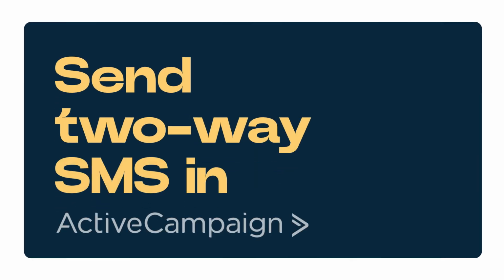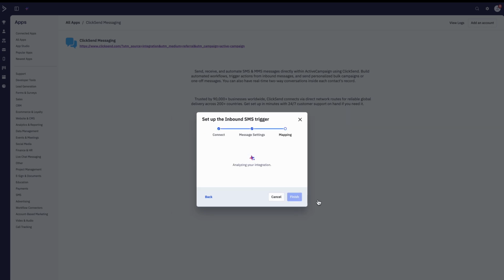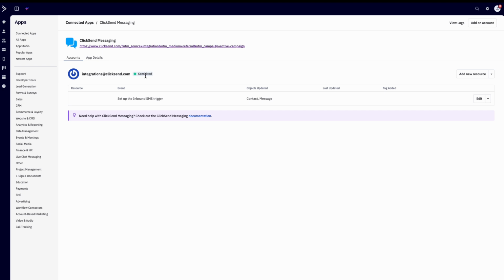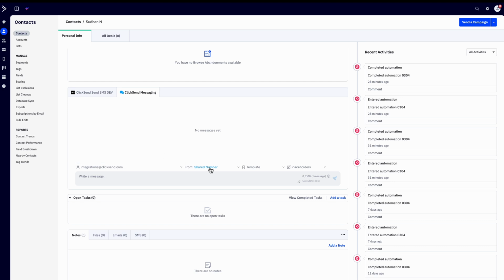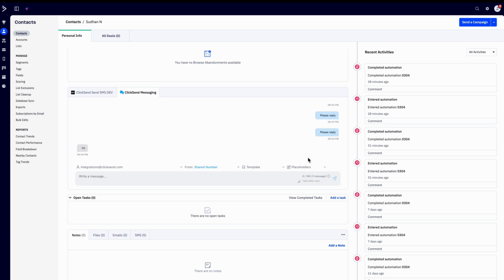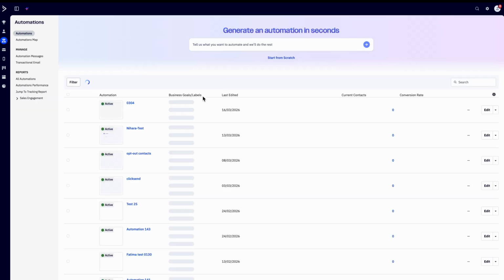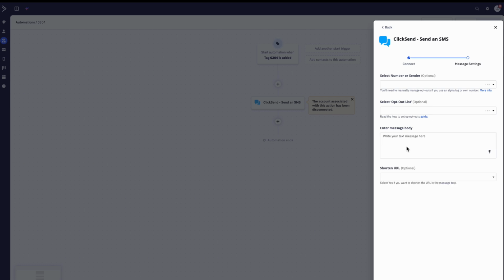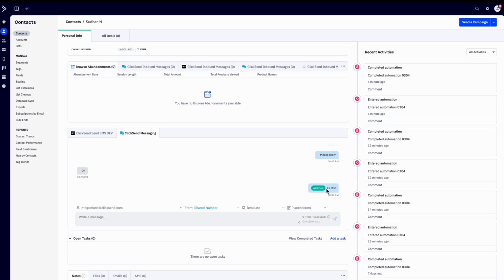How to Set Up 2-Way SMS in @ActiveCampaign with ClickSend (Step-by-Step)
Learn how to set up and use 2-way SMS in ActiveCampaign with ClickSend.

In this quick walkthrough, you’ll see how to connect your ClickSend account, map key fields, and start sending and receiving SMS messages directly within ActiveCampaign. We also cover how to trigger SMS messages using automations.

Perfect for streamlining customer communication and improving response times.